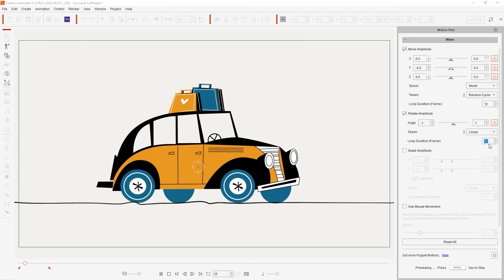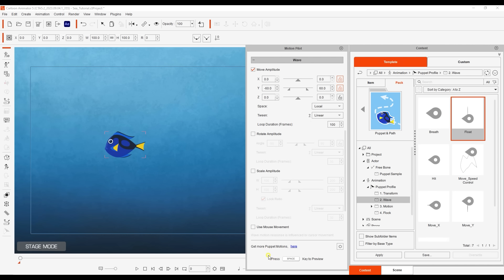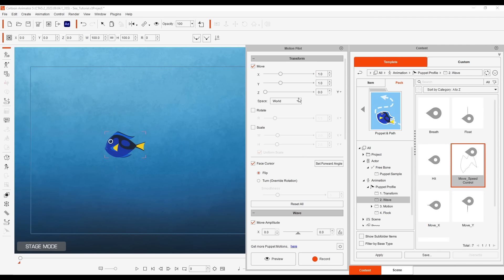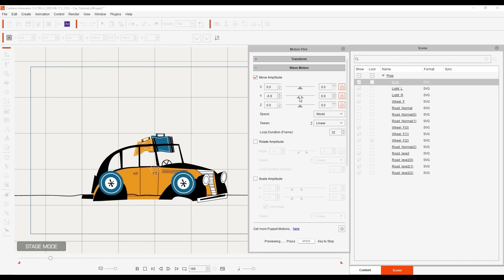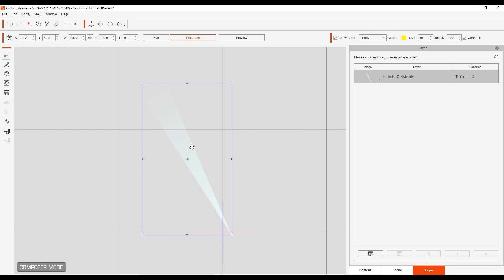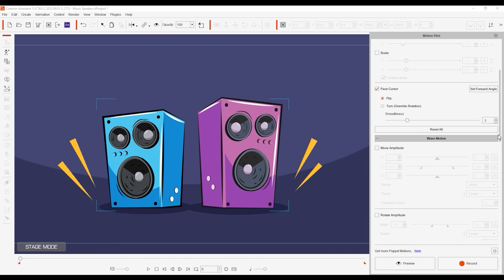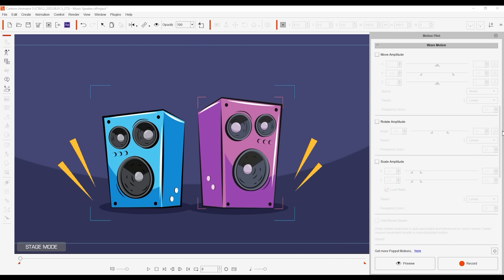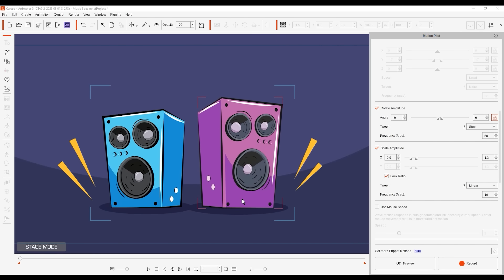How to Generate Wave Motion for Animated Objects | Cartoon Animator 5 Tutorial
The Motion Pilot tool is a new feature with Cartoon Animator 5.2 that not only saves time on your animations, but makes it fun as well!  In this tutorial, you’ll witness a couple of different scenarios where Motion Pilot is put into good use, and learn about the technical aspects of it along the way!

00:00 Intro
00:15 Wave Motion Basics
02:26 Car Vibration (Move, Rotate)
03:31 Spotlights (Rotate, Flock)
04:46 Speakers (Scale)